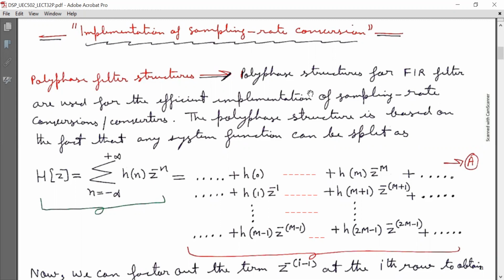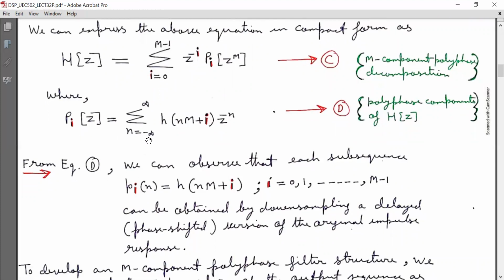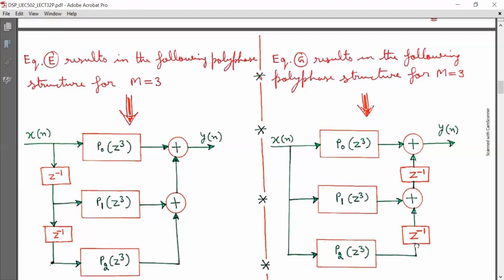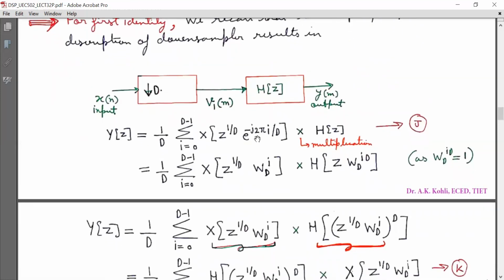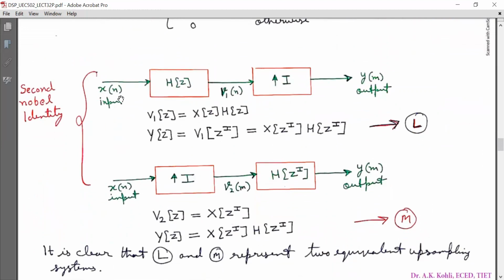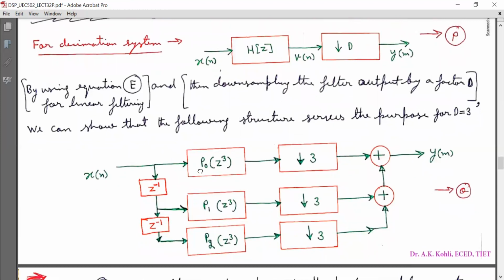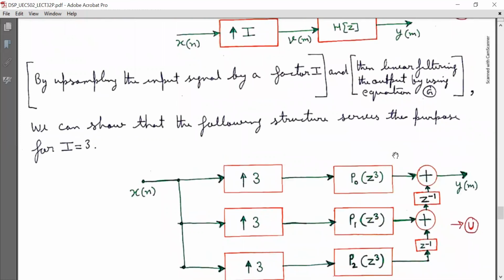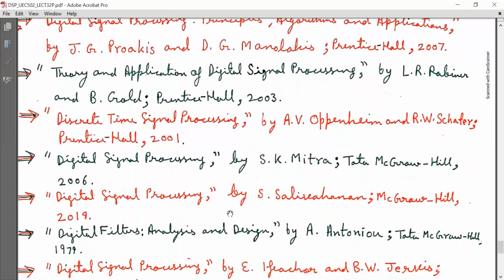DSP_UEC502_LECT32 on (Discrete-Time Signal-Processing)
Implementation of sampling-rate converter
_ _ _ Polyphase filter structures
_ _ _ Interchange of filters and downsamplers/upsamplers
_ _ _ Polyphase structures for decimation and interpolation filters